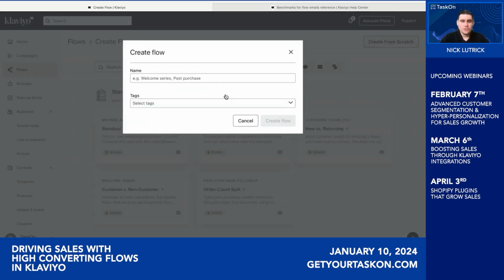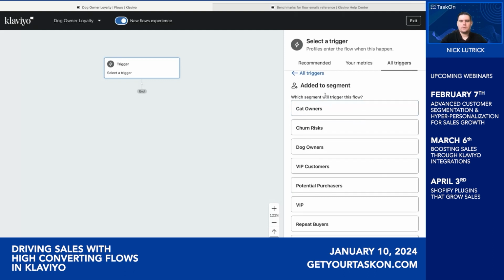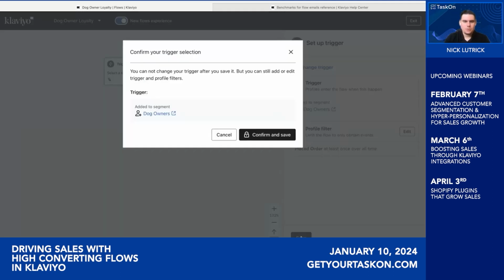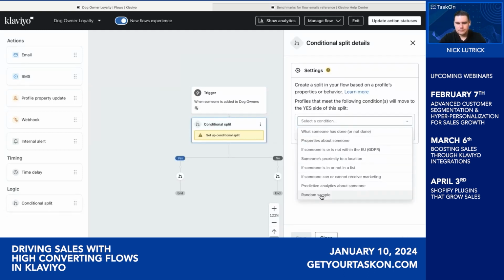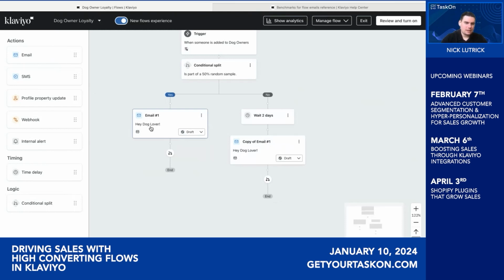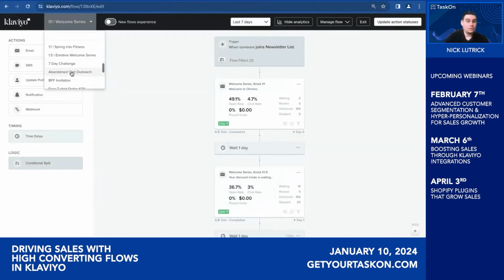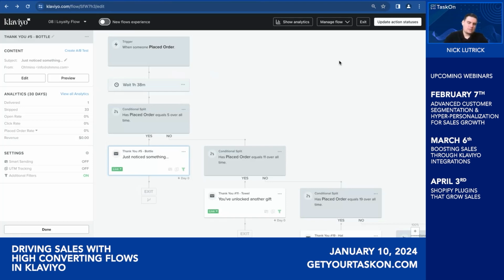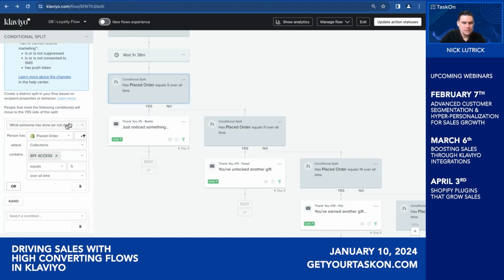Step by step flow setup in Klaviyo | Klaviyo Tutorial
Learn how to set up loyalty and engagement flows in Klaviyo to drive repeat purchases. This step by step flow setup in Klaviyo covers creating triggers based on customer data like number of orders placed or products purchased.

See examples of using conditional logic to segment contacts, send targeted emails, offer free gifts, and encourage customers to continue engaging with the brand over time. Tips are provided on starting with basic flows then expanding to advanced multi-branch flows to truly personalize the experience.

Key topics include:
🎯 Setting up triggers based on orders, segments, or other data
🎯 Using conditional splitting to A/B test elements like timing
🎯 Building loyalty programs that offer free gifts after X orders
🎯 Expanding flows by adding layers of conditional logic
🎯 Personalizing flows based on product categories purchased
🎯 Ideas for moving from basic to advanced robust flows

Whether you're an email marketer, ecommerce store owner, or marketing automation user, this webinar excerpt offers valuable insights on leveraging flows to boost repeat business. Learn how to engage customers in a strategic, personalized manner by implementing the step by step flow setup in Klaviyo!

Watch other excerpts here:
- What's the Difference between Segments and a List in Klaviyo
- How AB Testing and Analytics Work in Klaviyo
- How to Create an Automated Flow in Klaviyo | Complete Step by Step